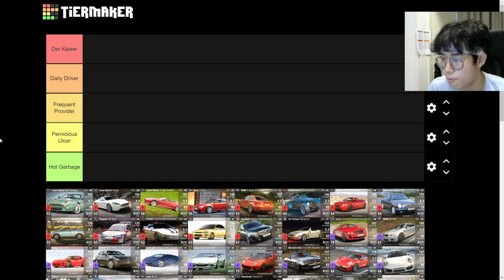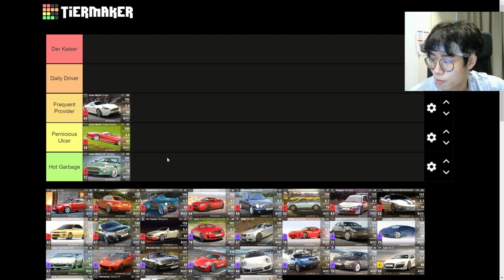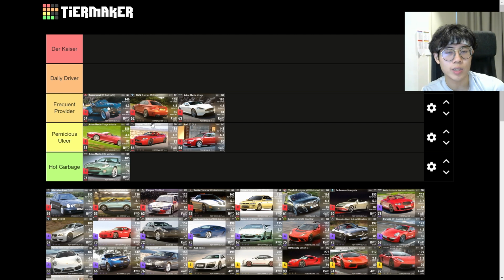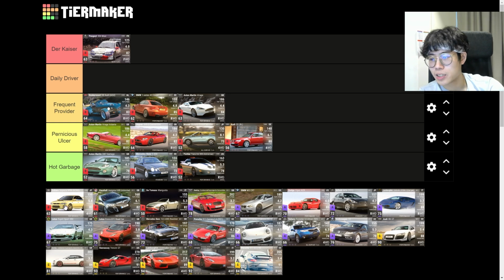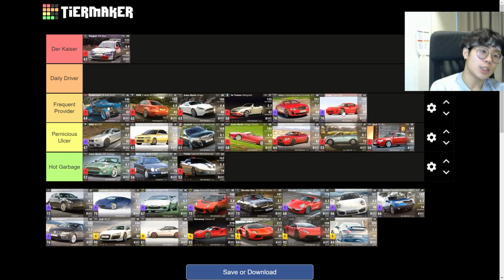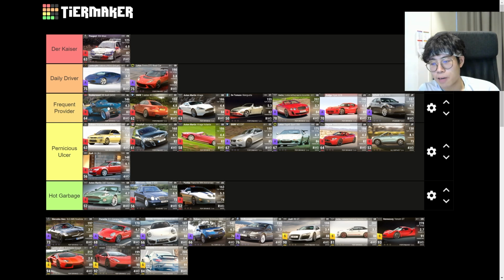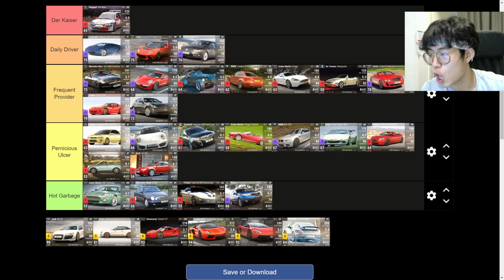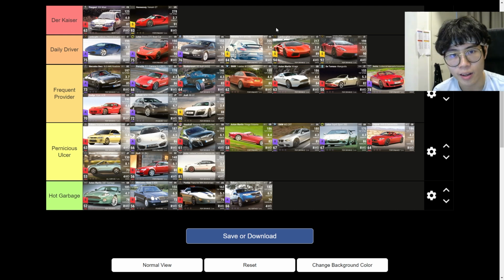I AM A RABBIT AND THIS IS MY PACK | TOP DRIVES